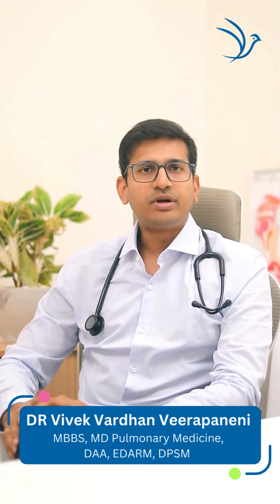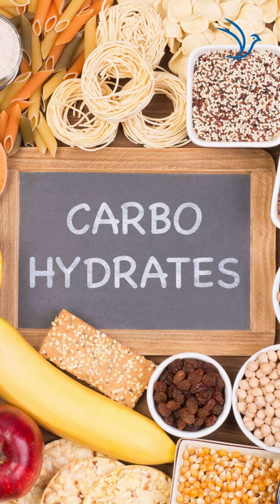What is COPD Diet?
A well-planned COPD diet supports lung function with foods rich in antioxidants, omega-3 fatty acids, and vitamins. Staying hydrated, avoiding gas-producing foods, and eating small, frequent meals can prevent bloating and discomfort. This diet enhances immune function, managing energy levels and overall well-being.

Consult healthcare providers to tailor a diet plan to specific needs and conditions for optimal health.